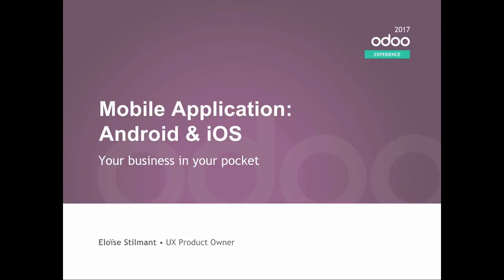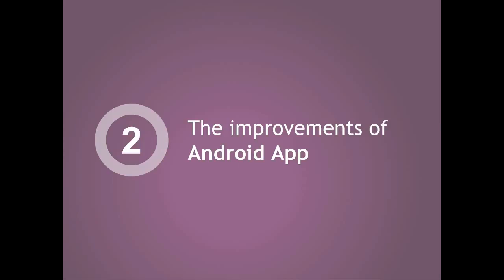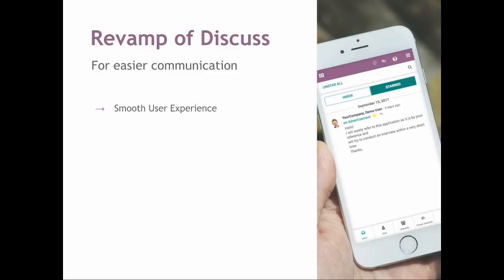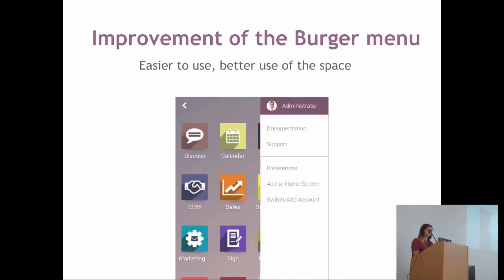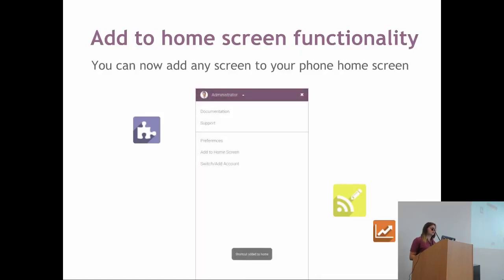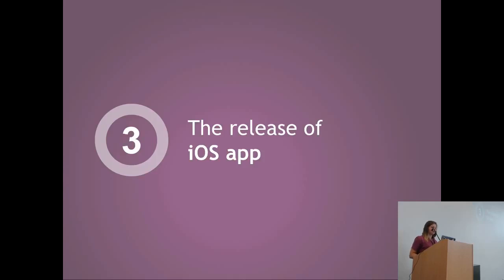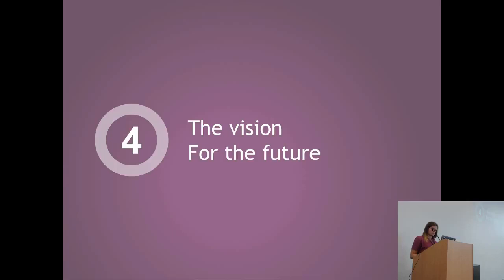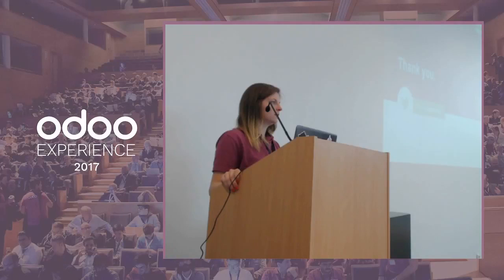Odoo Mobile Application Android and iOS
Discover the improvements made to the Android applications to make them more responsive. In this talk we will also share about the release of iOs apps and the idea of the future we have for them.

Discover the all-in-one business management software solution that fits any business size and use case.